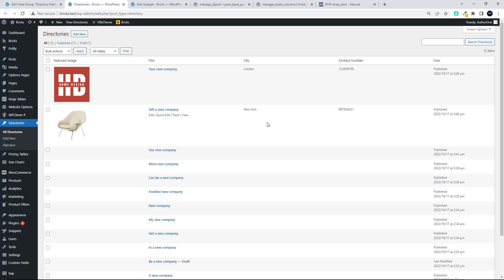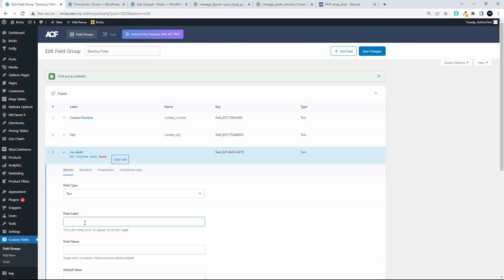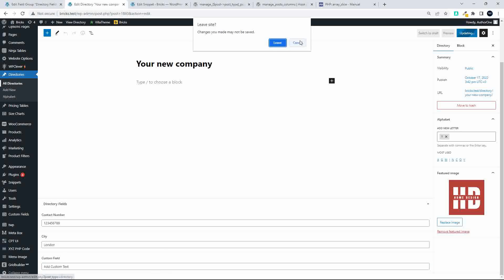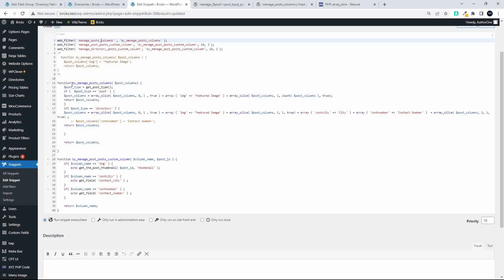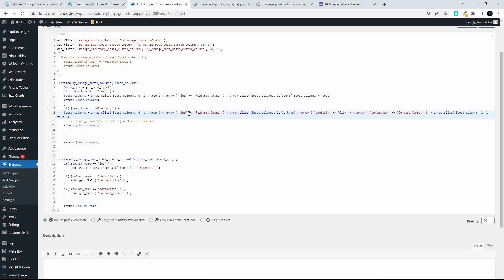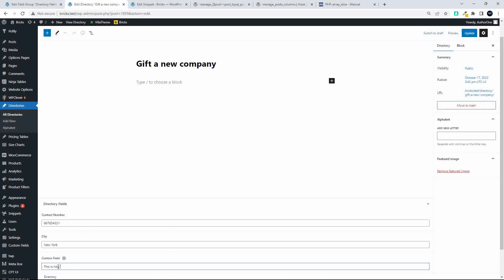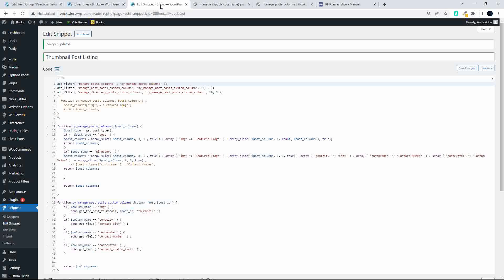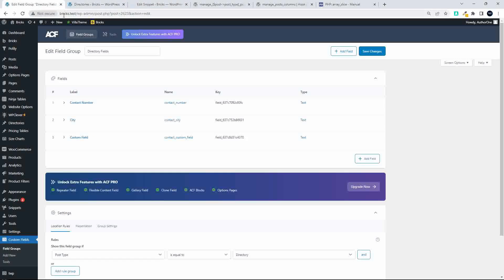How to add custom fields to the custom post listing columns in the WordPress admin post listings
How to add the custom field values in columns and then change the order of the columns. Using the PHP array slice function you can change the column sequence to exactly what you need.